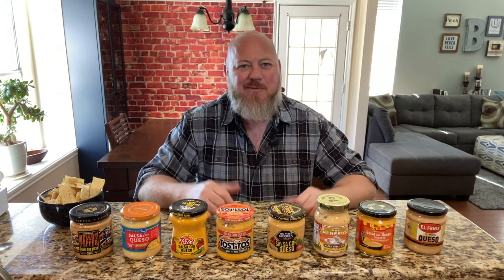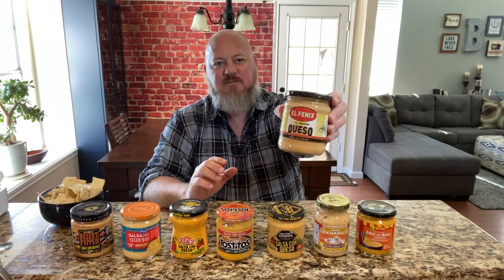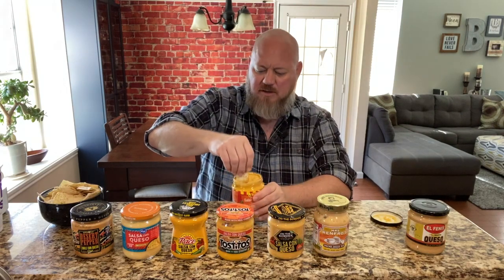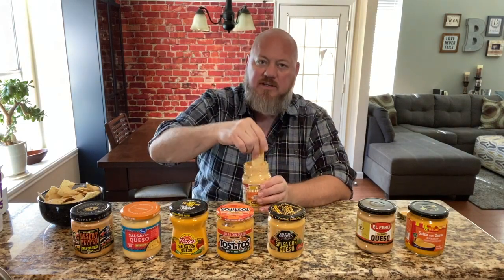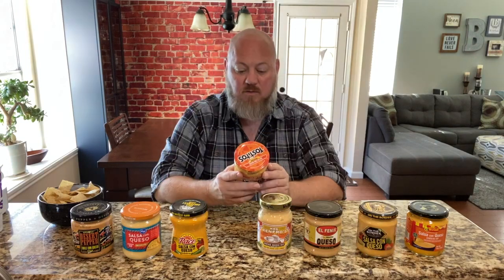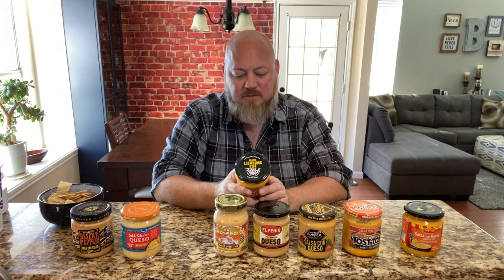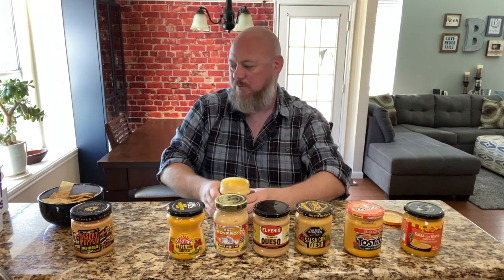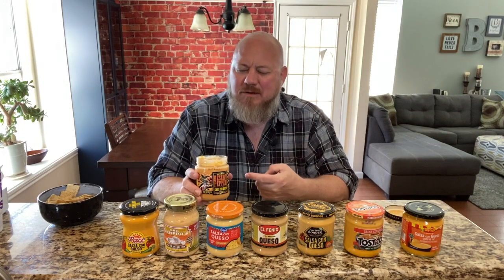EPIC Store bought Quest REVIEW- 8 Brands, but who has the BEST? brickeats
I went to grocery stores and bought all the queso in jars that I could find. Find out who they rank against each other in this new video